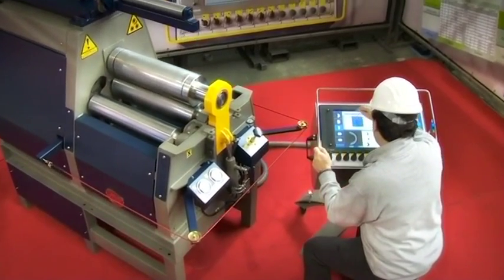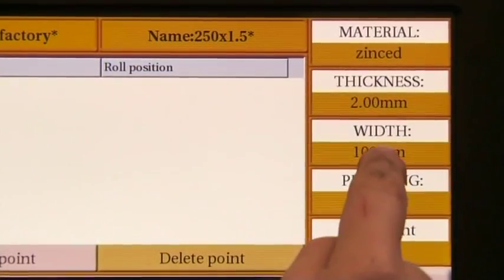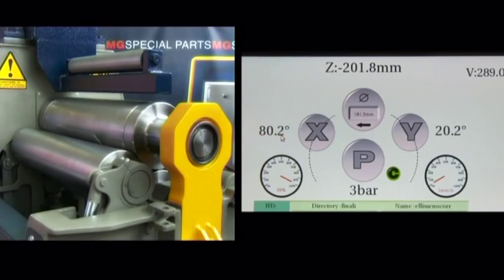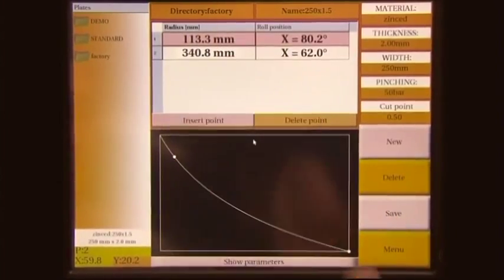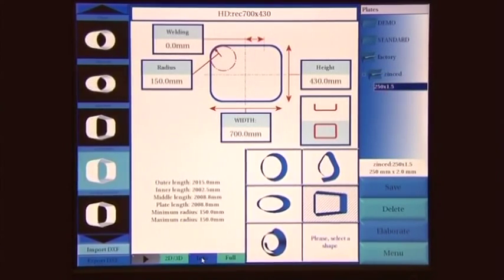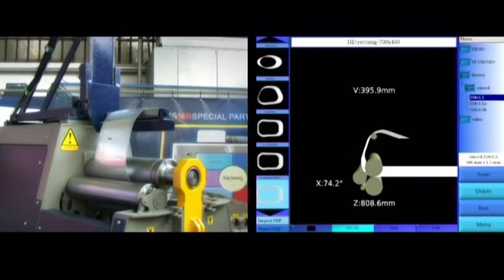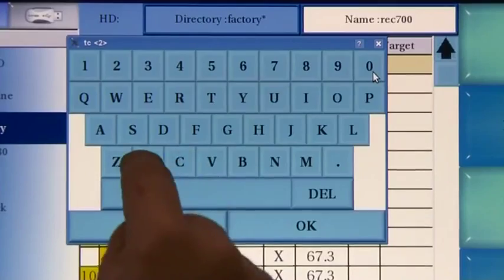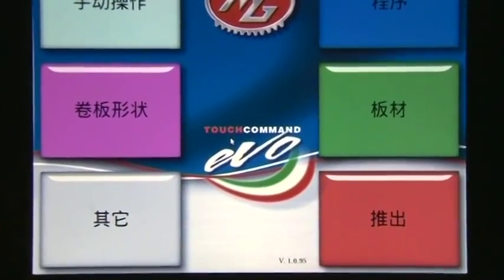CNC Plate rolling machine - MG srl Touch Command Evo presentation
CNC Touch Comman Evo, the best CNC on the market today for plate rolling machines. Based on an effective and intuitive graphical interface, MG's new control does not have any match in the industry today. The Numerical contol for our hydraulic plate bending machines is easy to use and thorough.